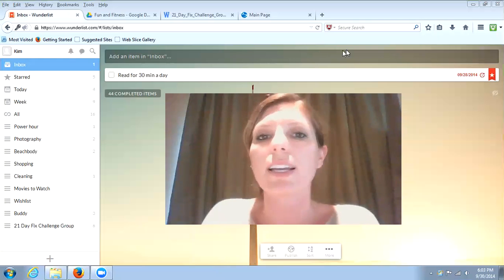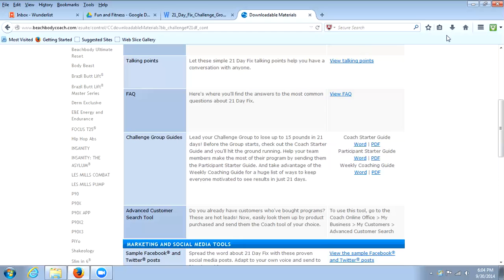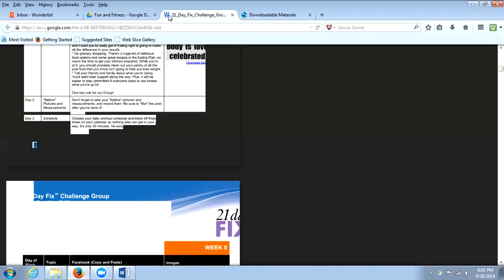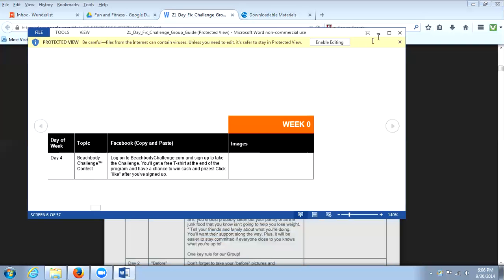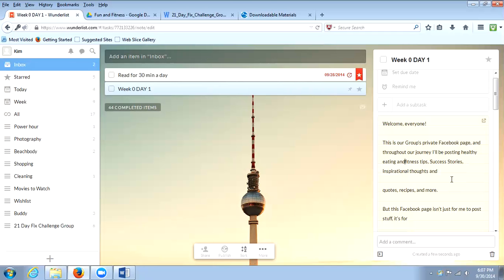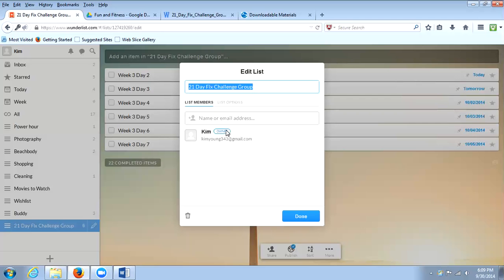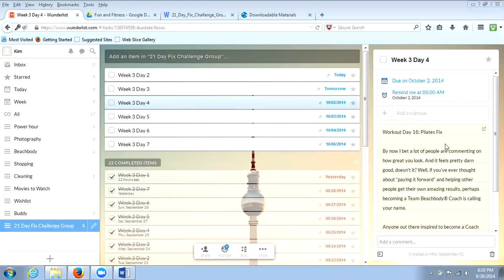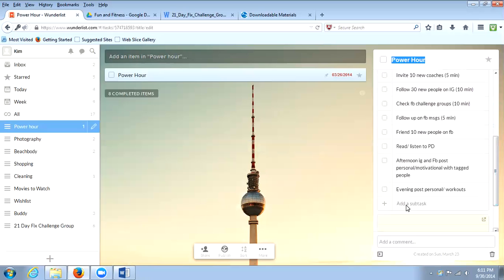Scheduling Challenge Group Posts Through Wunderlist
Wunderlist.com is one of my favorite apps to use because I can schedule out my whole day, including my challenge group posts. Here I am showing you how I use Wunderlist with the Challenge Group Guide to make my challenge groups more consistent.